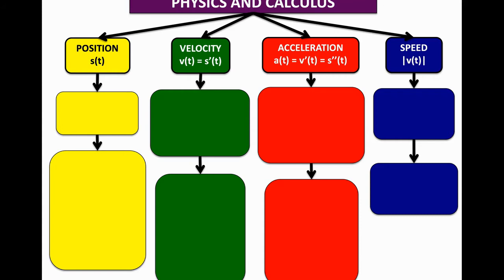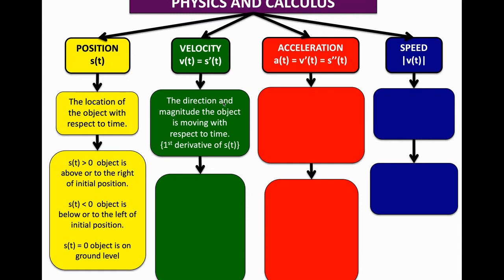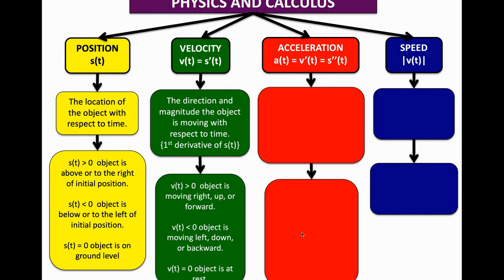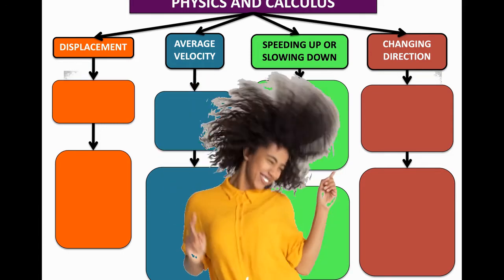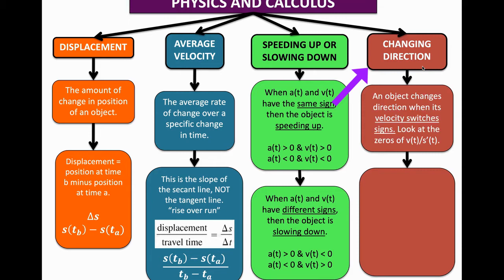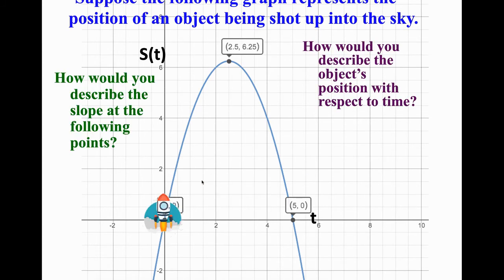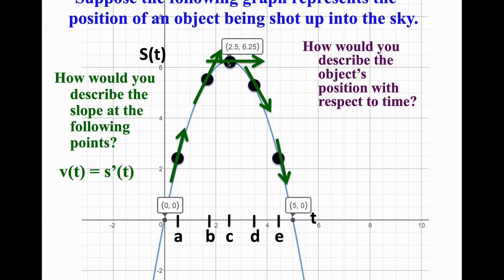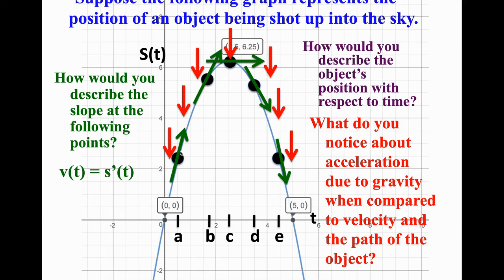Physics and Calculus